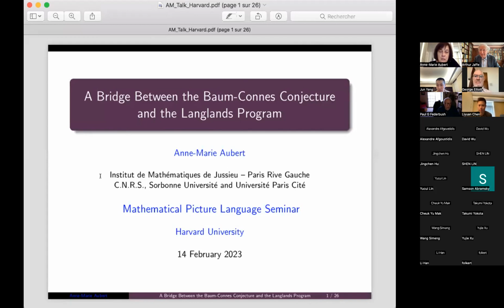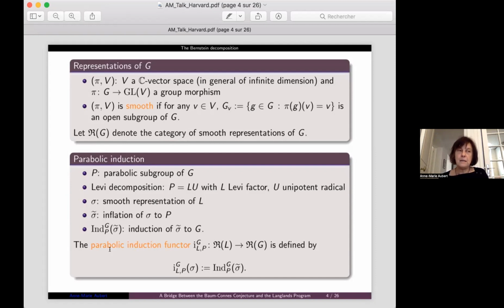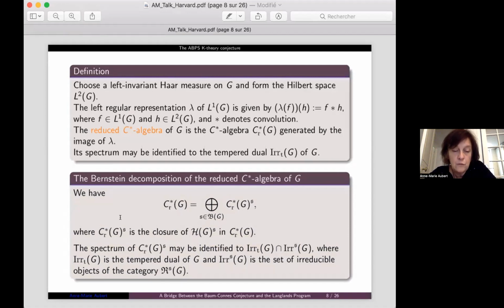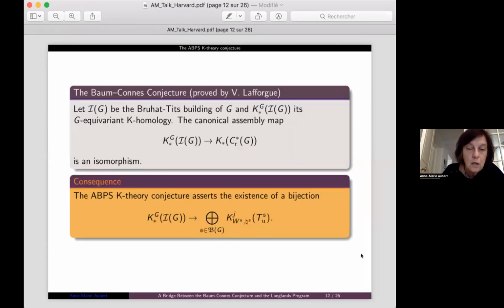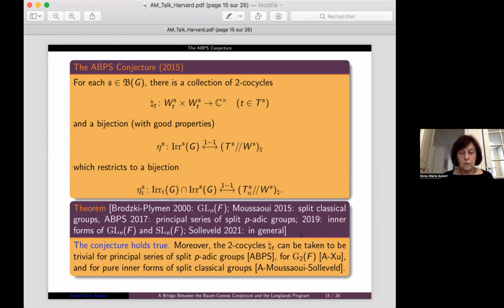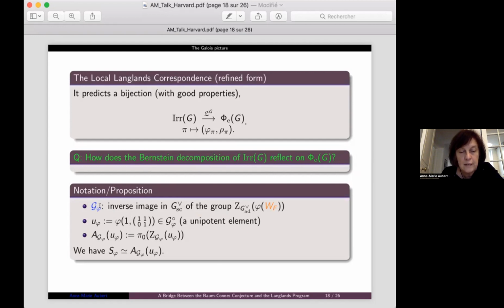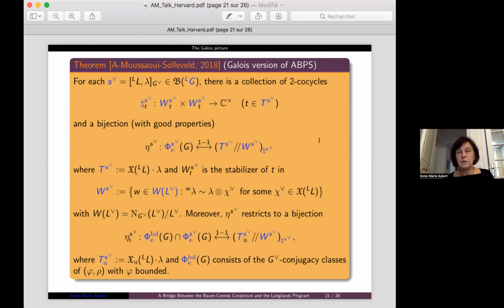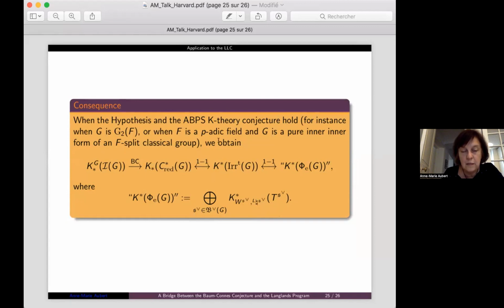Anne-Marie Aubert|Feb.14, 2023|A Bridge Between the Baum-Connes Conjecture and the Langlands Program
Speaker: Anne-Marie Aubert (Centre National de la Recherche Scientifique)
Title: A Bridge Between the Baum-Connes Conjecture and the Langlands Program
Abstract: I will first introduce the Bernstein decomposition of the category of smooth representations of a p-adic reductive group and explain how it could be used to improve the understanding of the K-theory of the reduced C*-algebra of the group. Next, I will describe a Galois picture of this decomposition, constructed in collaboration with Ahmed Moussaoui and Maarten Solleveld, and its application to the local Langlands correspondence.